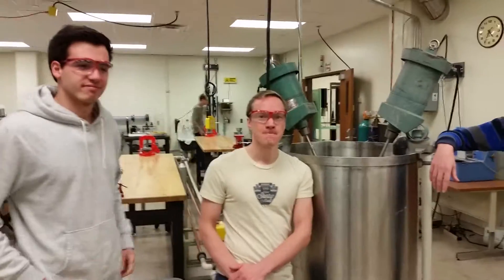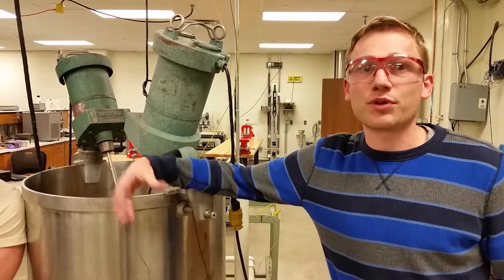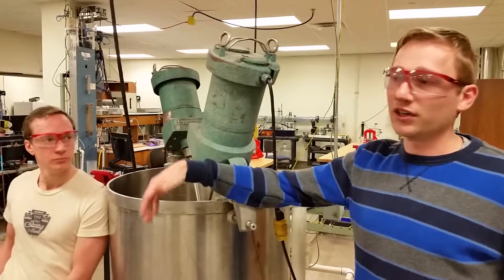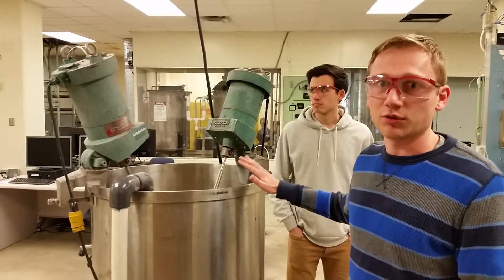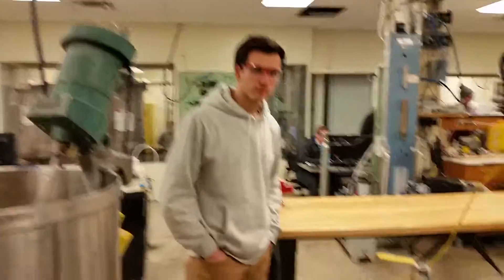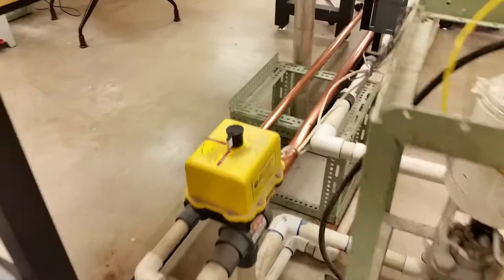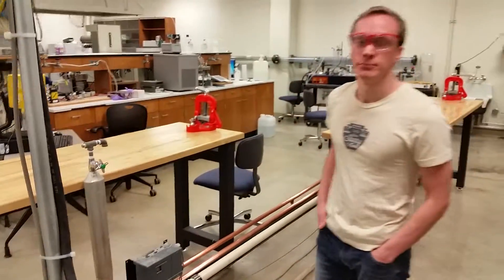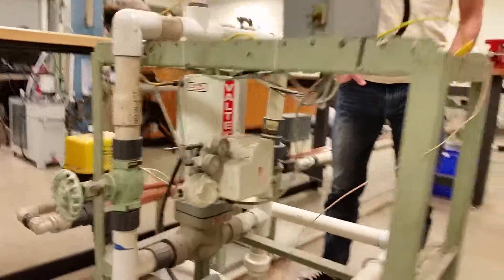Non-Newtonian Fluid Flow Lab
Methocel is a non-Newtonian fluid with shear-thinning behavior. The methocel flow lab is composed of two tubes (large and small), a pump, a valve, and a mixing tank. This video shows tips on how to start-up and run the experiment.